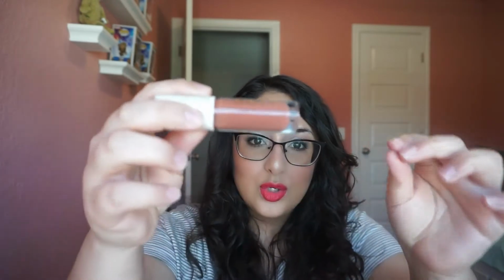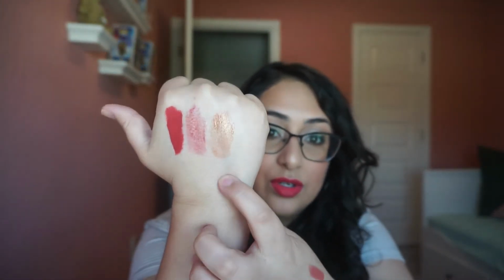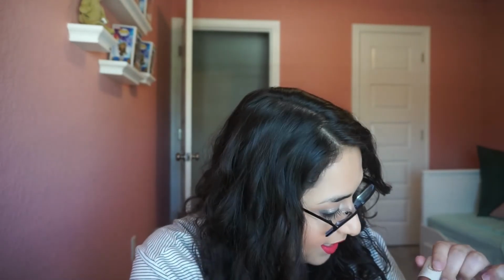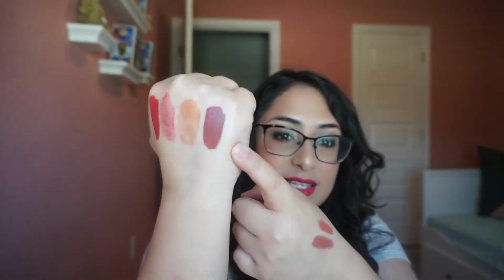If I Could Only Keep 5 Lip Products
Hello Pretties!

As mentioned in the video, I am not a 100% sure who came up with this idea but I believe it was Emily Noel. I've added her youtube channel before, if you know who the real creator is please let me know so that I can give them credit. This was honestly really hard but I am super happy with my picks. If you could only keep 5, what would it be?

With Love,
Vivi :D